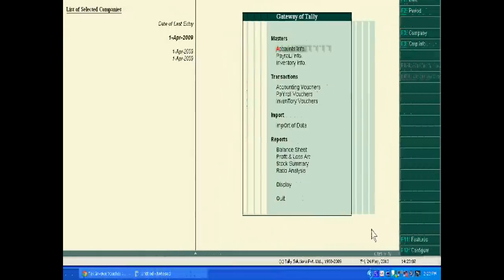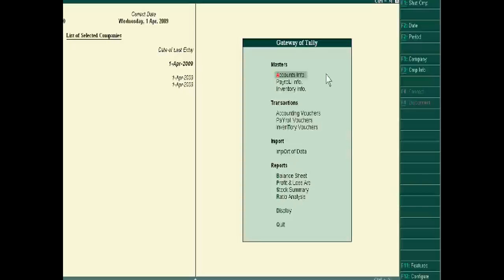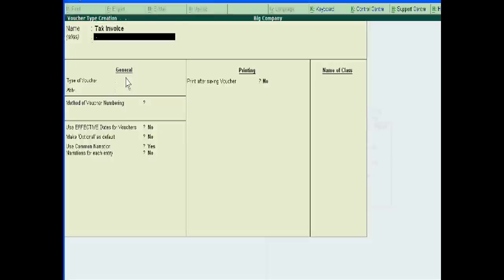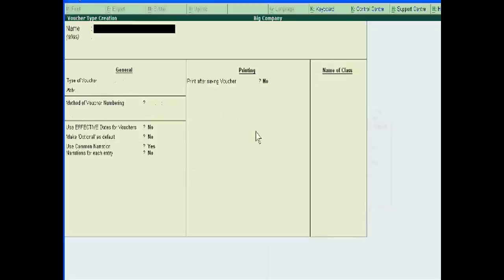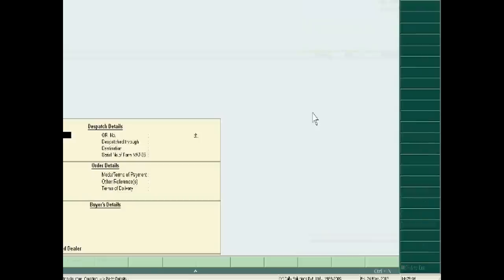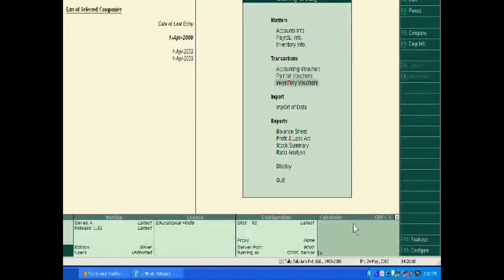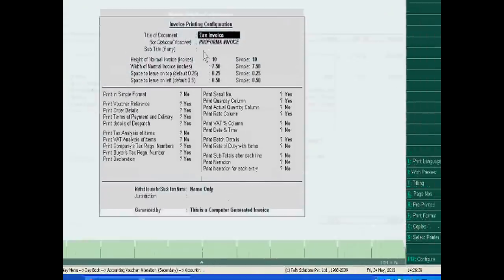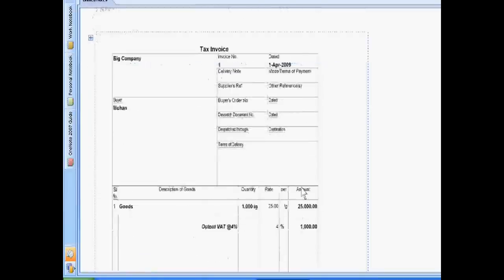How to Prepare Tax Invoice in Tally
In this presentation, you will learn to prepare tax invoice in tally. This is the 73rd part of tally.erp 9 videos series.